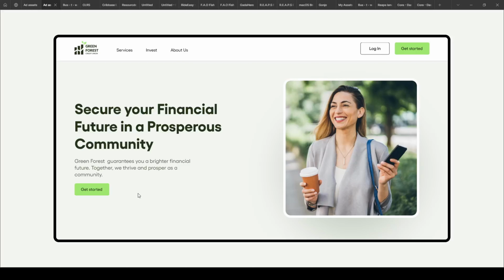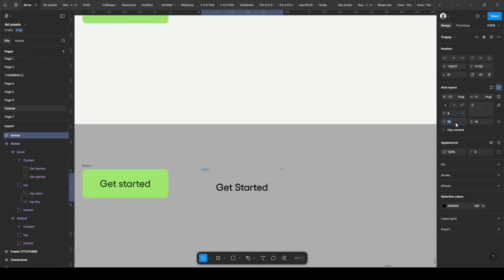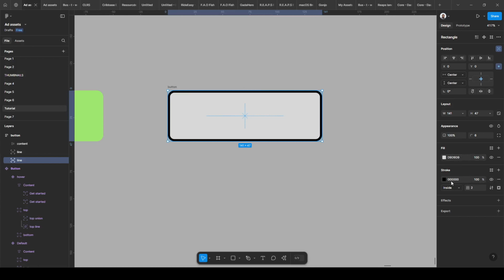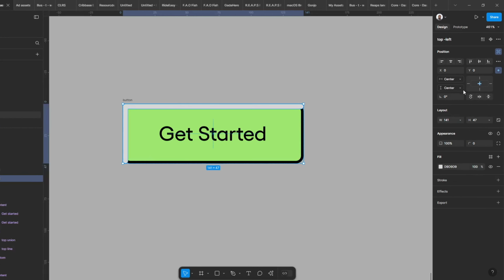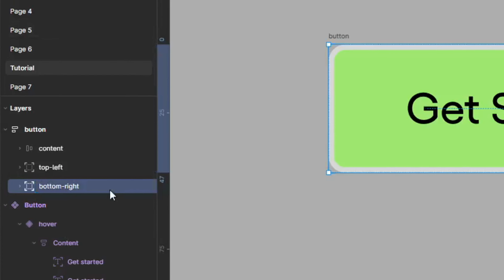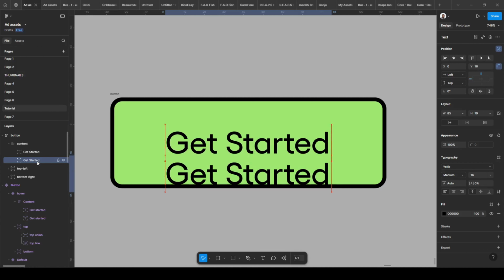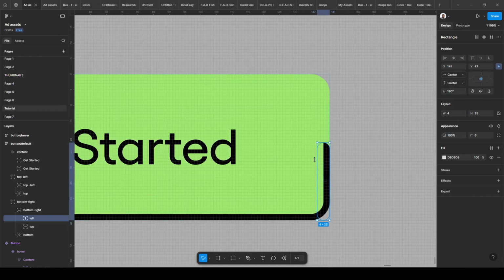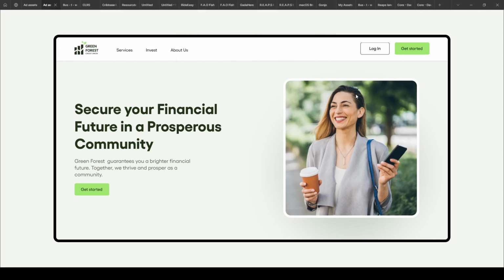How to Create Stylish Button Hover Effects in Figma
In this video, you'll learn how to create stylish button hover effects in Figma for seamless and enjoyable user interactions on your website designs. This step-by-step guide will walk you through building button components and setting up interactions the right way.